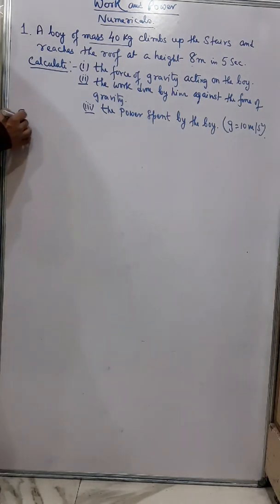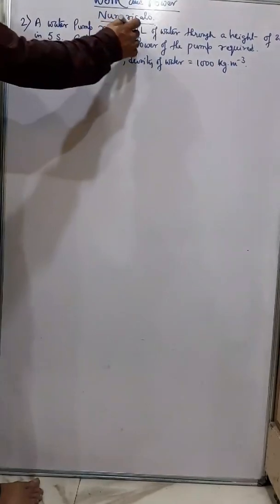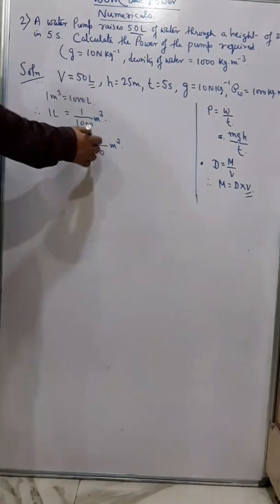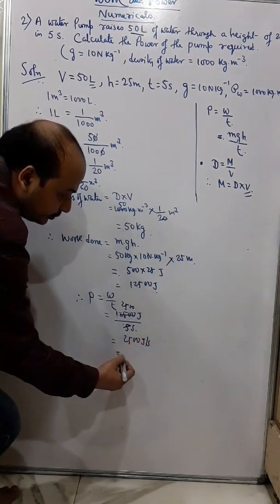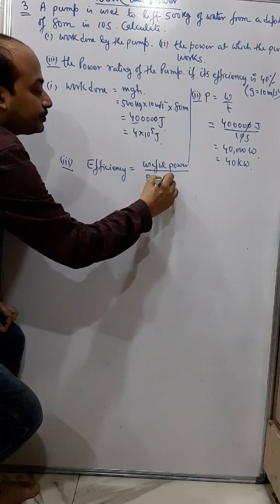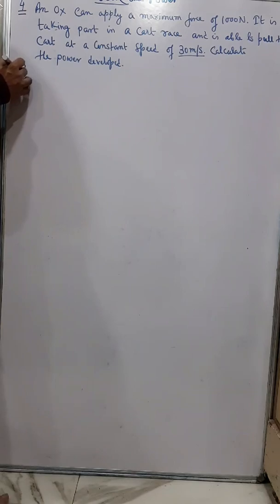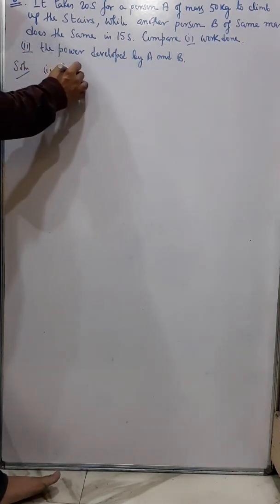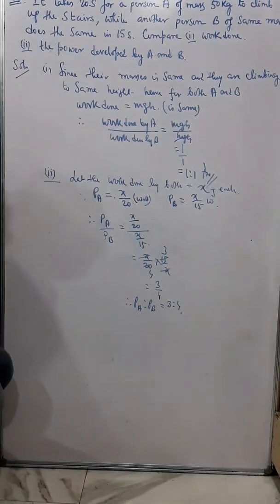Work, power & energy part 2 class 10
Numericals (work & power)